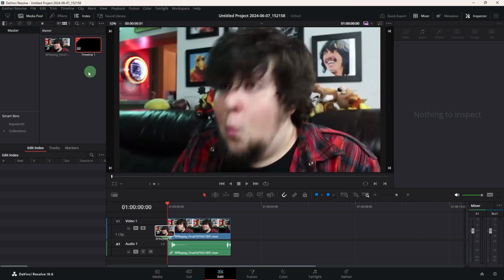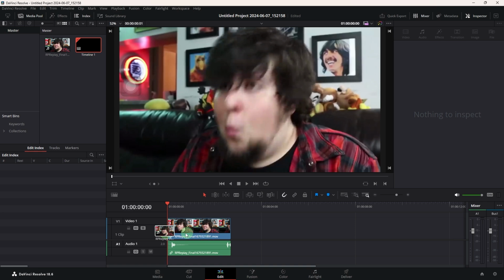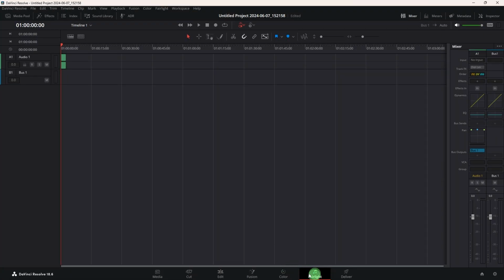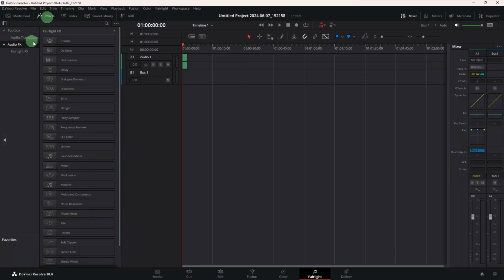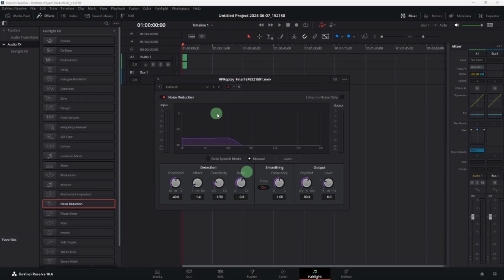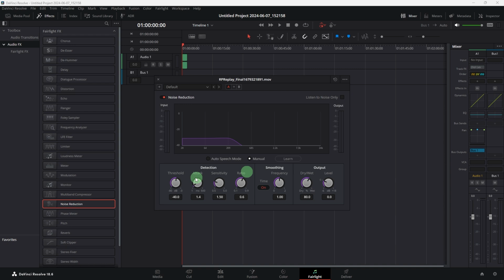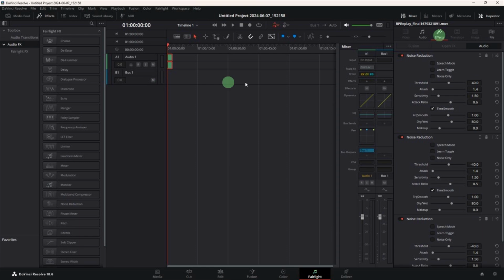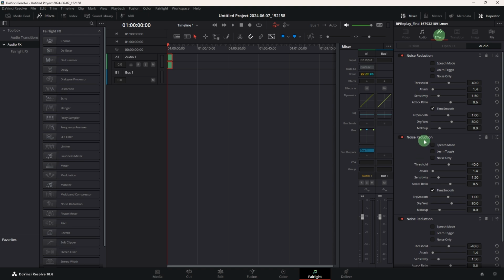How To Remove Noise In DaVinci Resolve (Quick & Easy)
This video tutorial will teach how to remove noise in DaVinci Resolve. Follow along in your software and use these step to eliminate background noises.